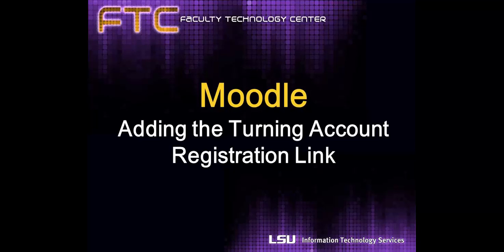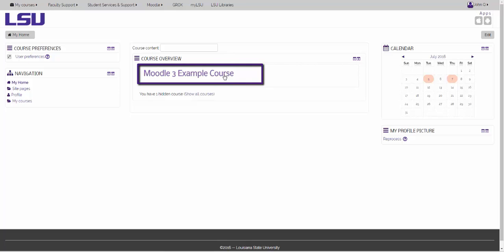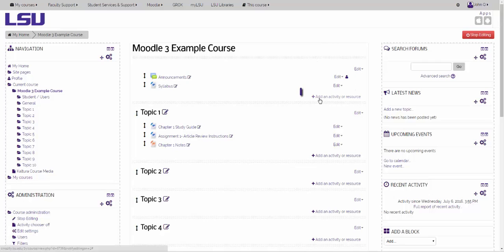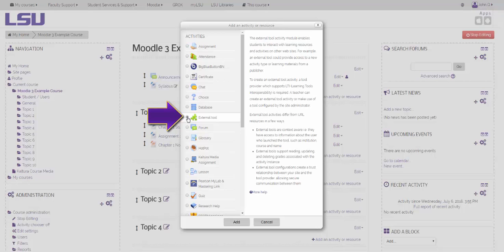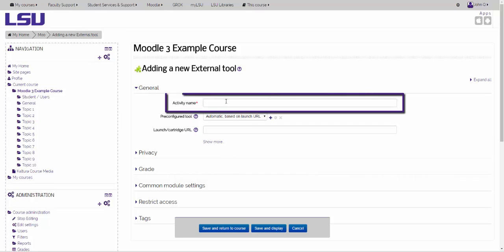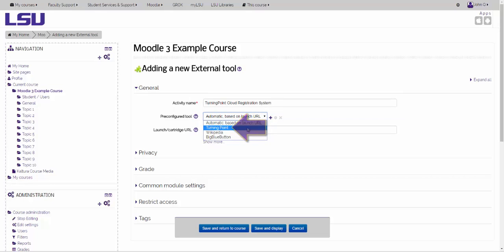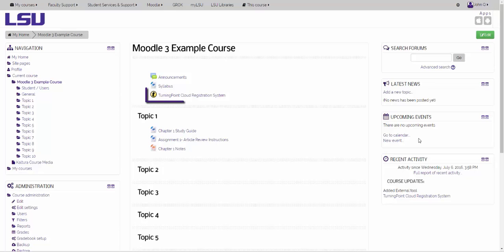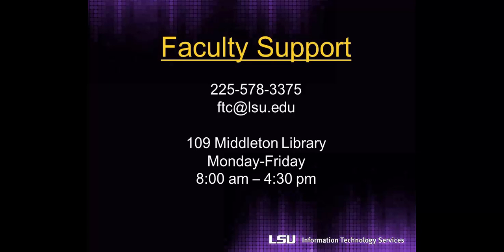Adding the Turning Account Registration link to your Moodle Course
This video will show instructors how to add the Turning Account Registration link to their Moodle Course.